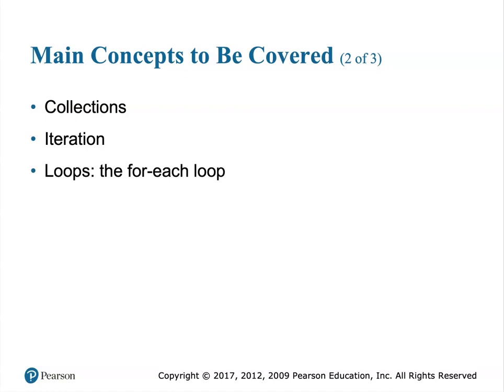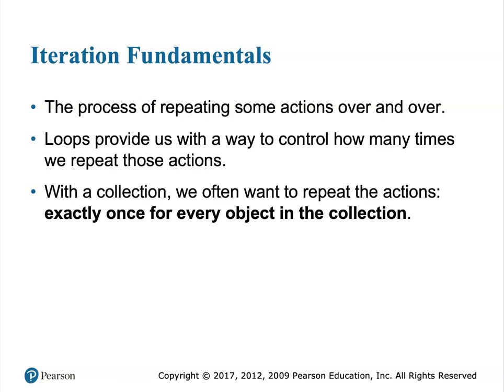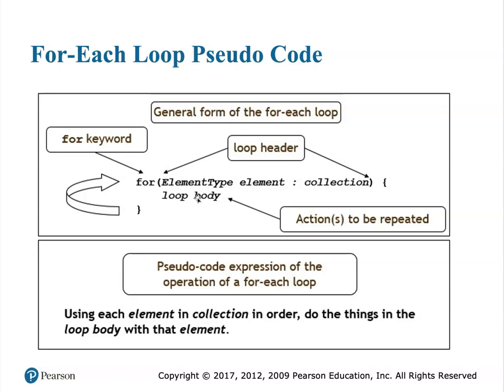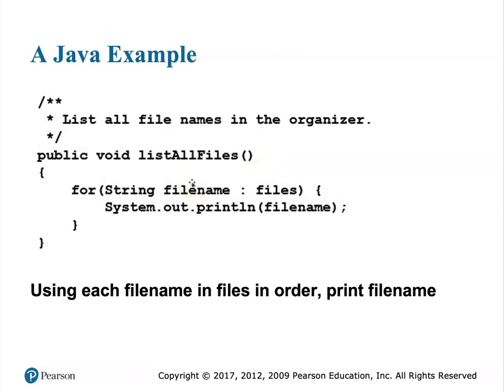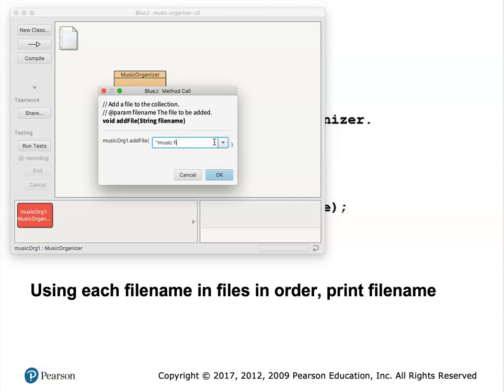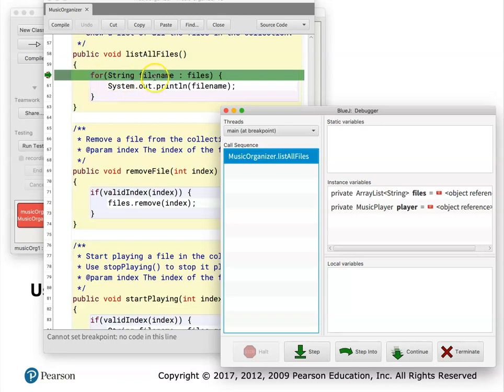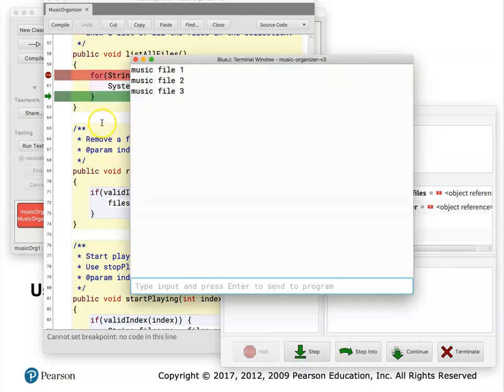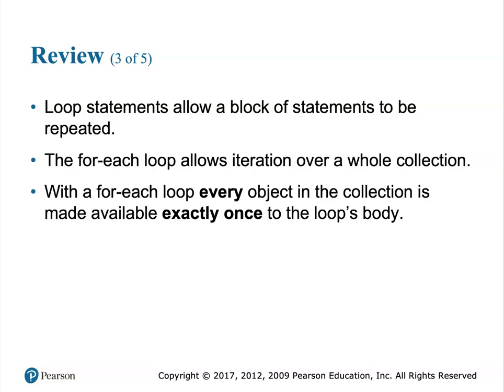2020 09 GDEV242 Week4 Lecture Part3